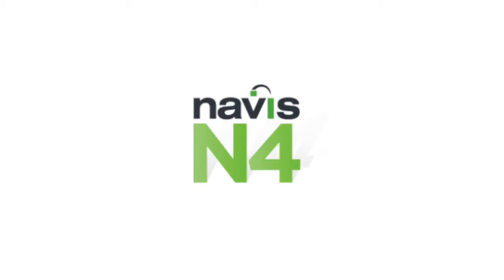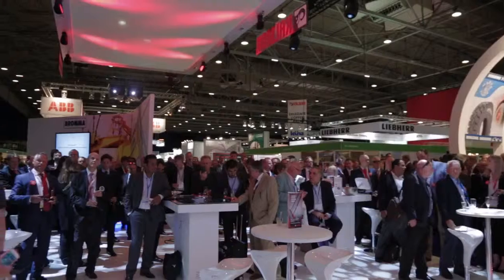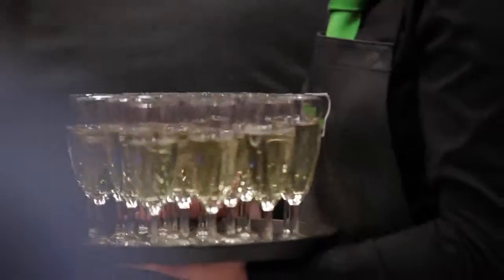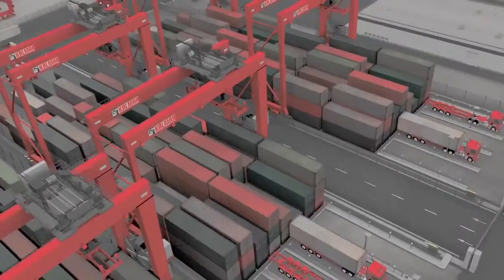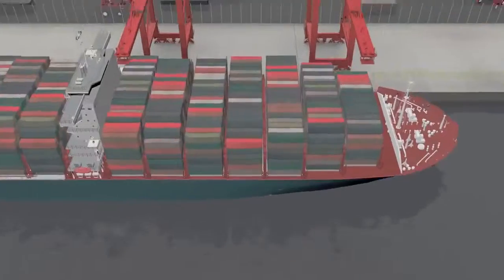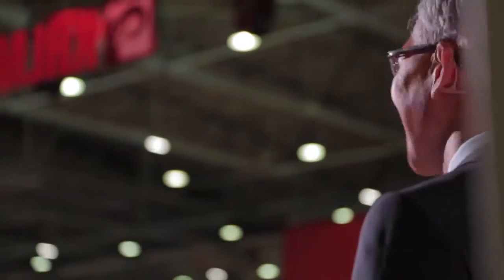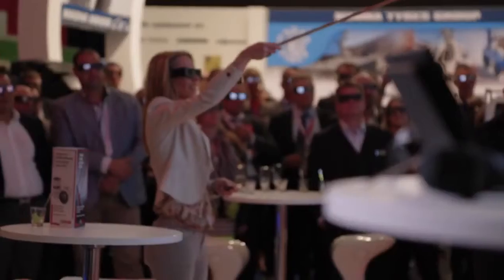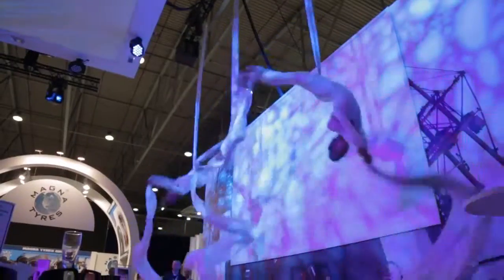Kalmar OneTerminal Launch, 9 June 2015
Launch of Kalmar OneTerminal -- the integrated automation solution consisting of Kalmar and Navis software, equipment and services. The event took place on 9 June 2015 at TOC Europe exhibition in Rotterdam.